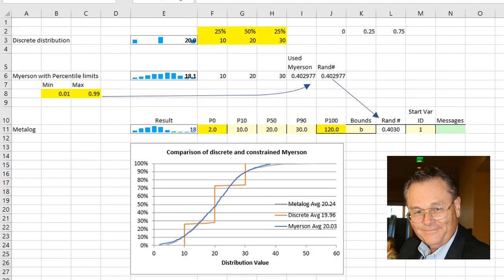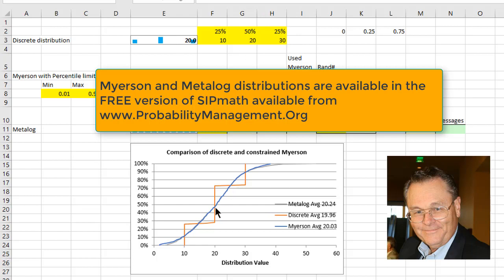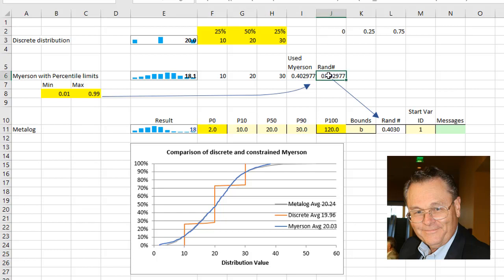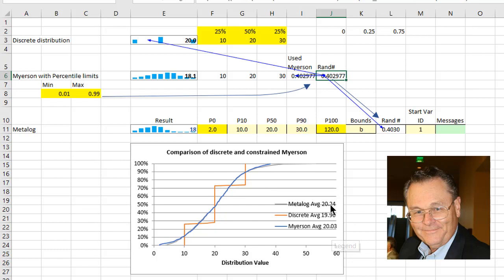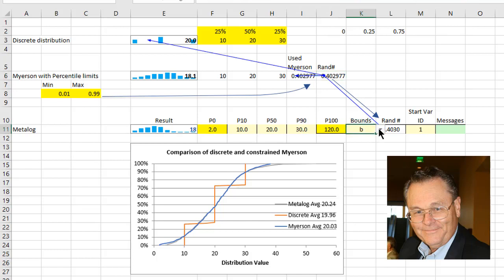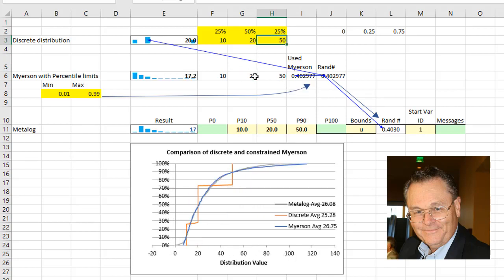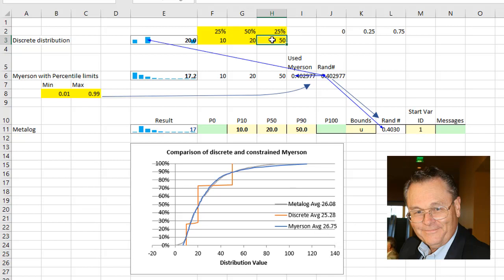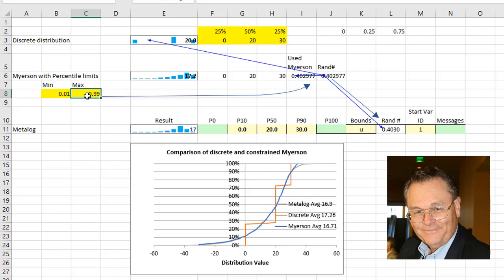Myerson vs Metalog vs Discrete distribution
Convert a discrete distribution into a continuous distribution with either a Myerson or Metalog distribution using the Free SIPmath tool from ProbabilityManagement.org.  Compares the three distributions using symmetrical and asymmetrical distributions.